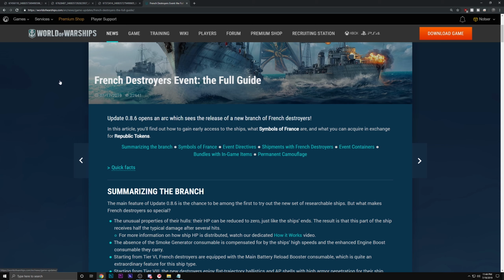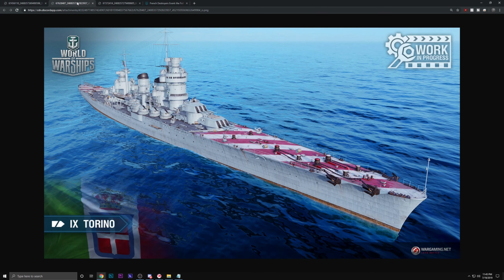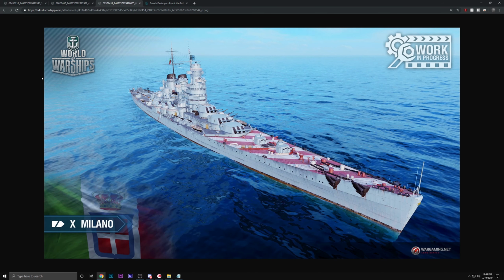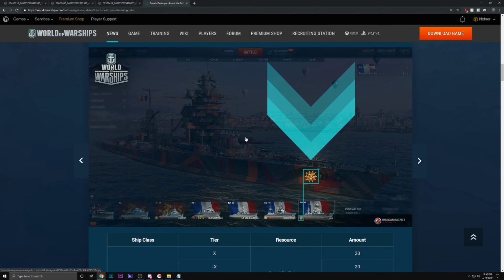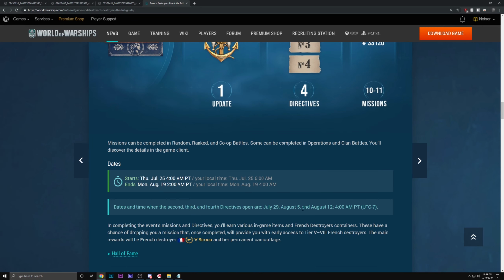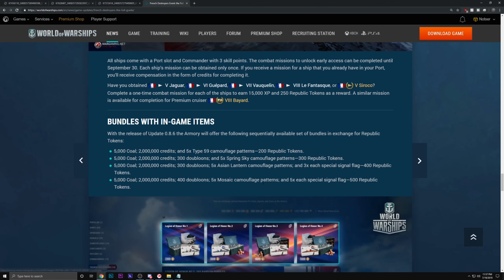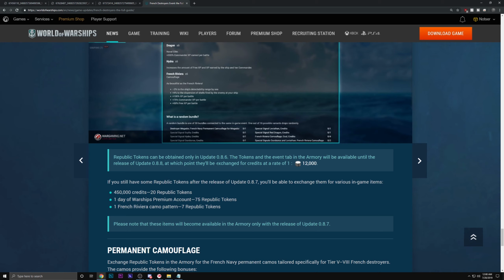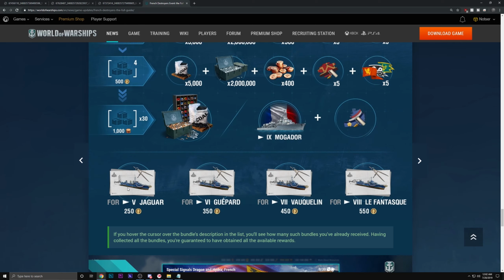French Destroyer Event 8.6 and Late Tier Italian Cruisers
Discussing French Destroyer event for 8.6, what to actually care about and how to best tackle the event.  I also discuss the Tiers 8, 9, and 10 Italian Cruisers that Wargaming teased on stream.  Hope you have a wonderful day and I'll catch you next time!